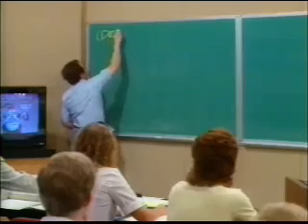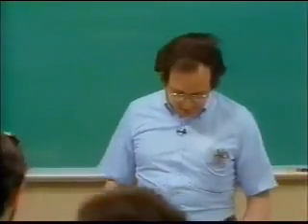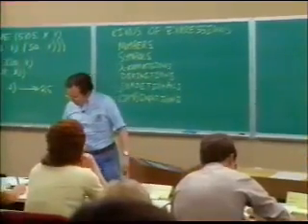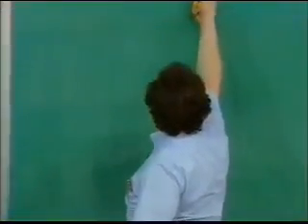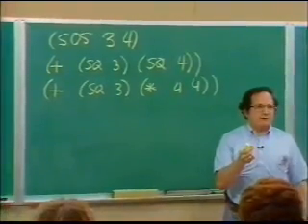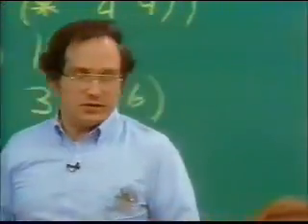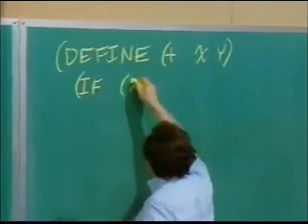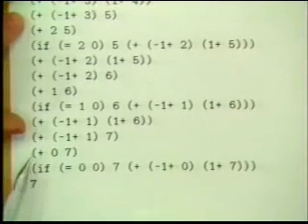Lecture 01b 1